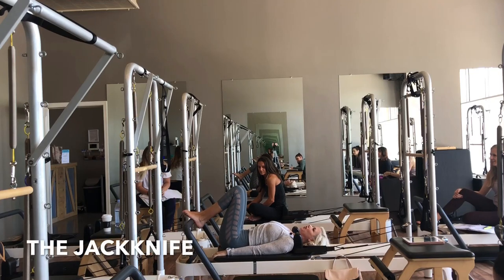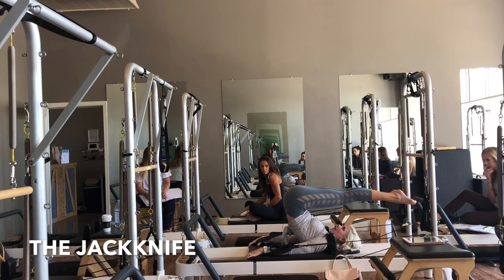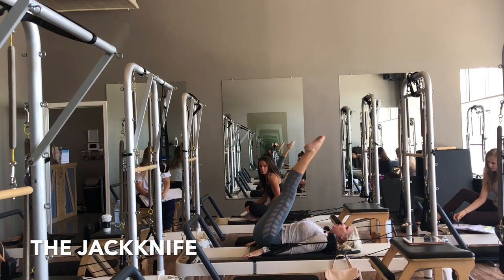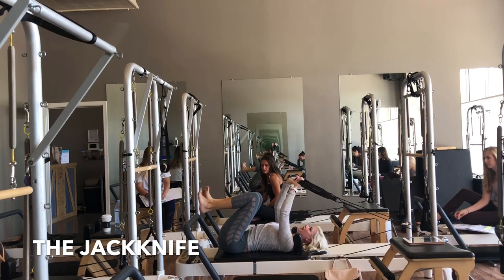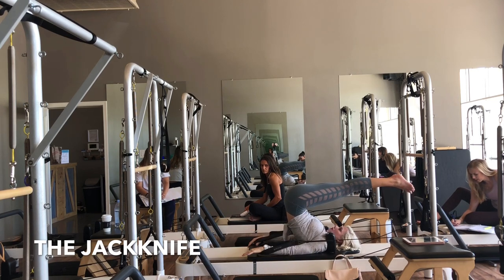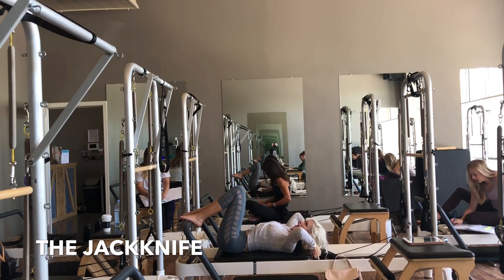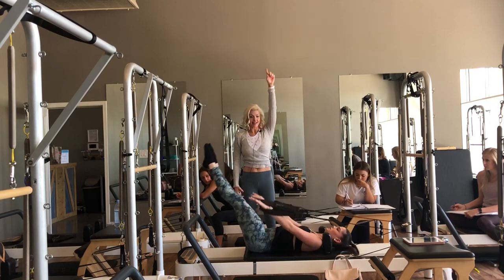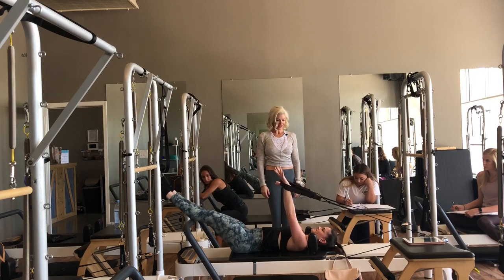Classical Reformer Pilates - Jackknife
This is a clip from my Crosswhite Pilates Training workshop, Levels 3 & 4, The Jackknife.